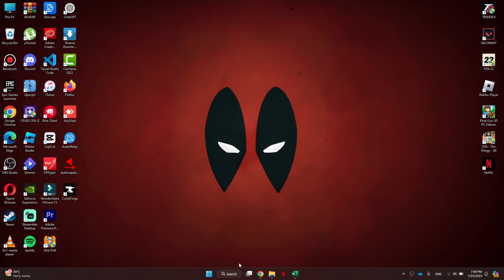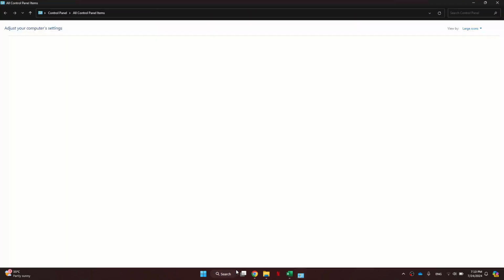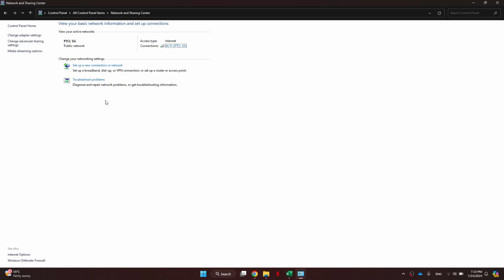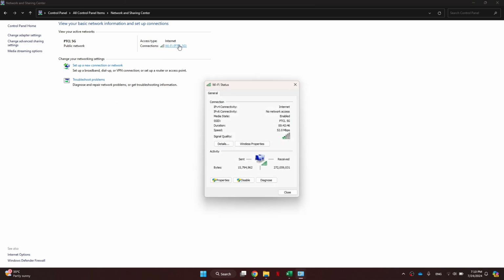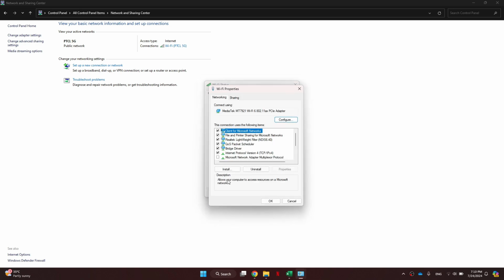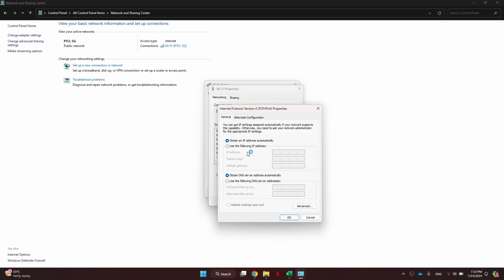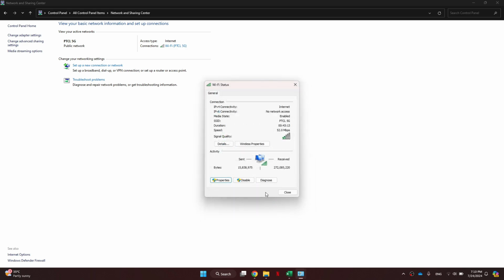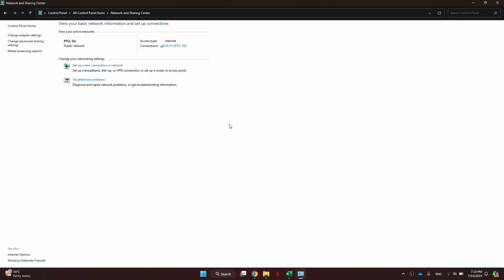How To Fix Unidentified Network (No Internet Issue) In Windows 10/11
Struggling with the "Unidentified Network" error on Windows 10 or 11? This video provides simple and effective solutions to resolve the no internet issue and get you back online!